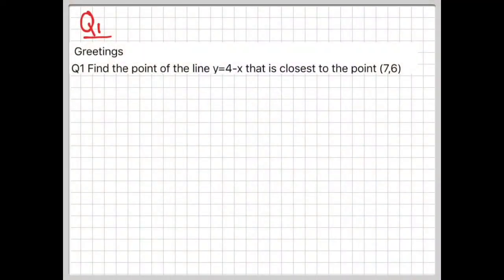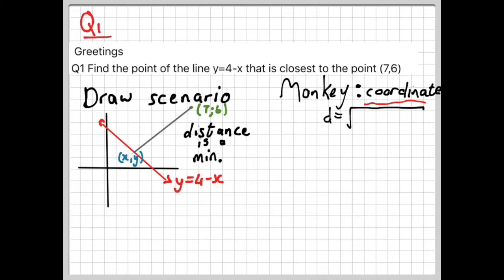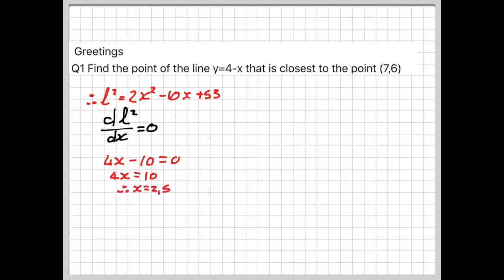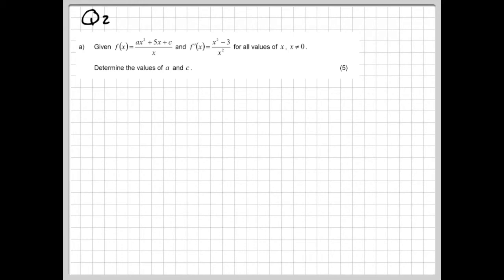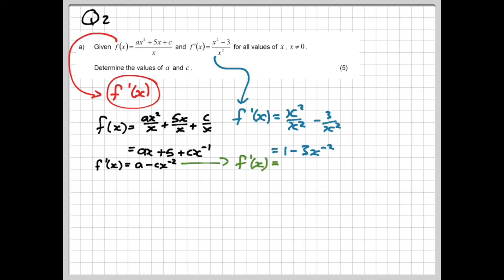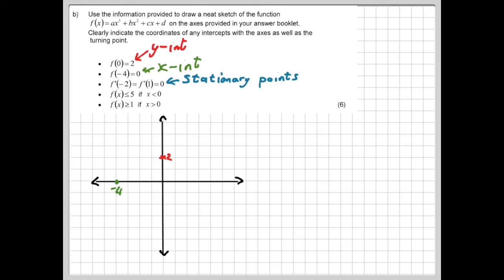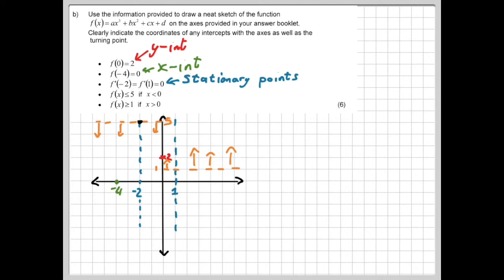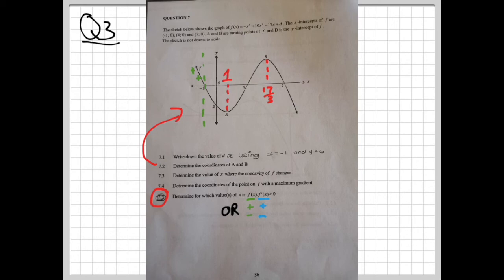Calculus Feedback session Question and Answers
This video contains the answer to 3 exam questions (2 submitted and 1 uncovered in my search for a lovely question to do).